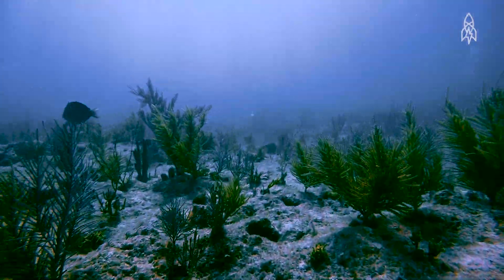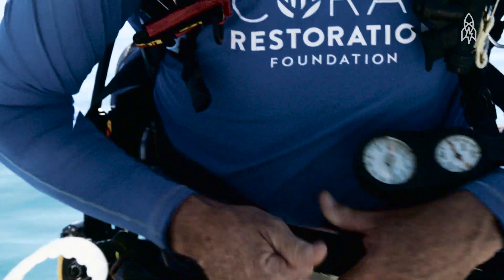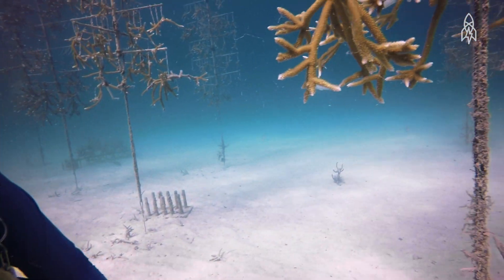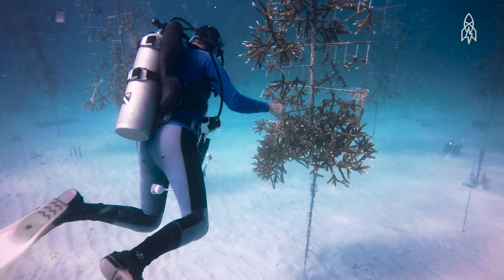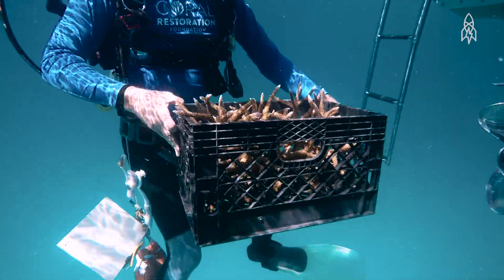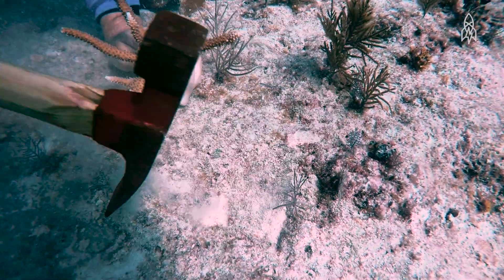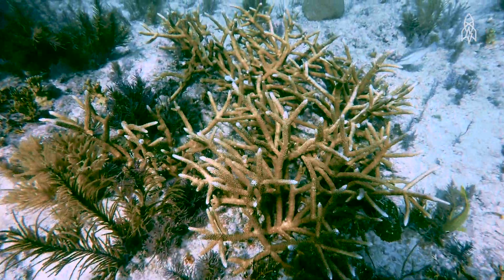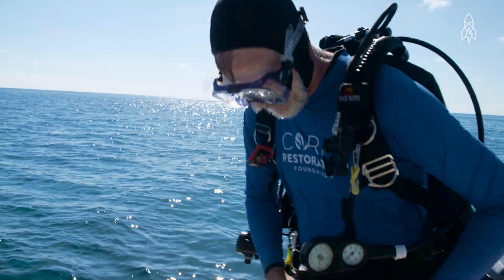Healing the Ocean With a Garden of Coral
Coral are the backbone of the whole tropical ecosystem and if they disappear we’re in a lot of trouble says Ken Nedimeyer, founder of the Coral Restoration Foundation. The pseudo-farmer has spent a lot of time in the water and has seen too many coral die, so he plants coral in an offshore nursery near the Florida Keys and replants them on reefs.

Great Big Story is a video network dedicated to the untold, overlooked & flat-out amazing. Humans are capable of incredible things & we're here to tell their stories. When a rocket lands in your backyard, you get in. From unsung heroes and mind-blowing innovations to rich cultural traditions and real-life stories that defy expectation, our films spotlight the extraordinary hiding in everyday life. We explore the worlds of history, food, technology, and human connection, revealing fascinating perspectives from every corner of the globe. These are documentaries we hope surprise, inspire, and remind us just how remarkable people can be.